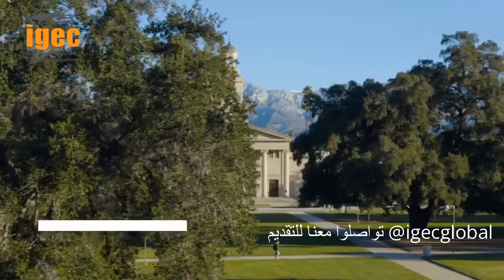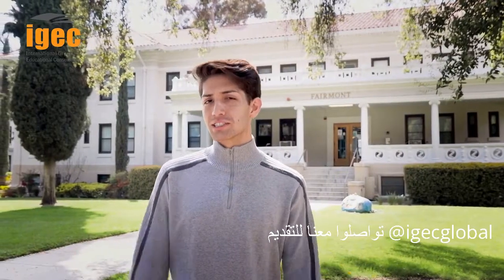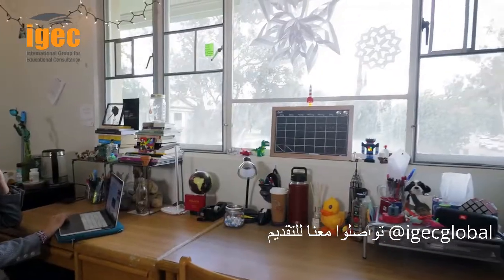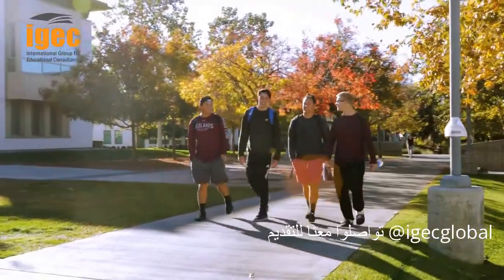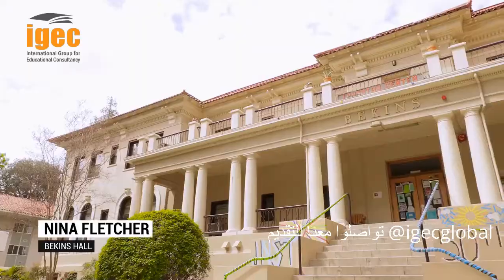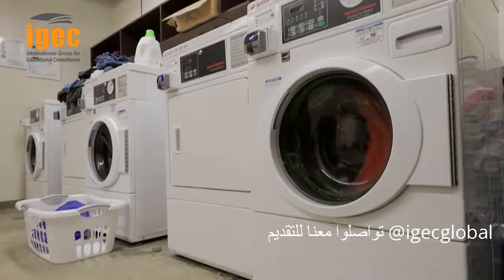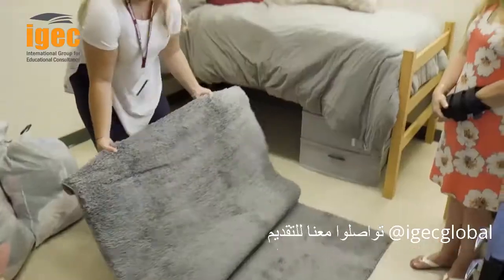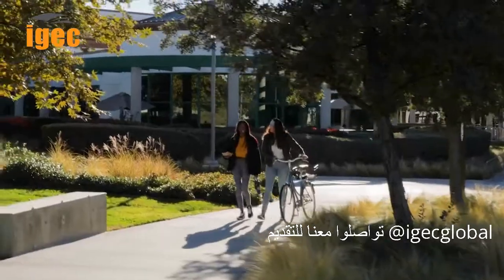University of Redlands